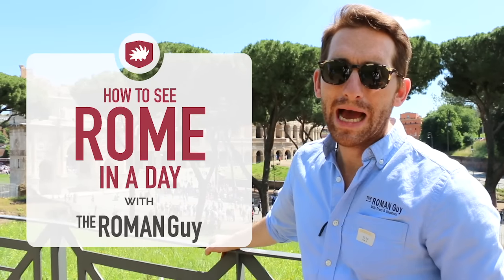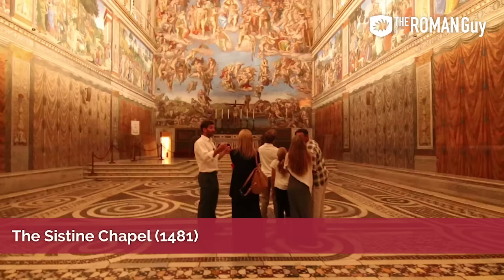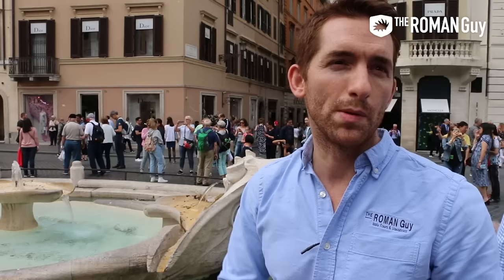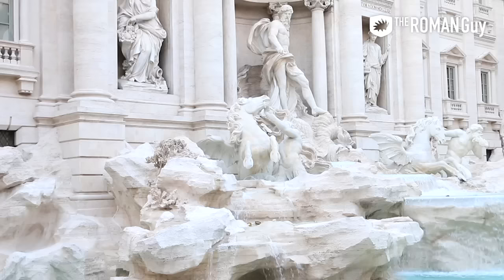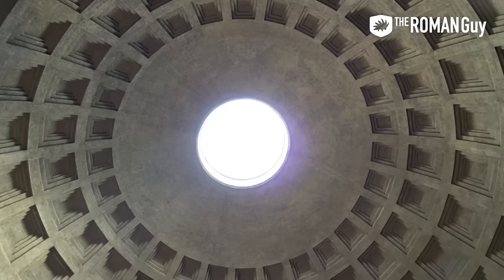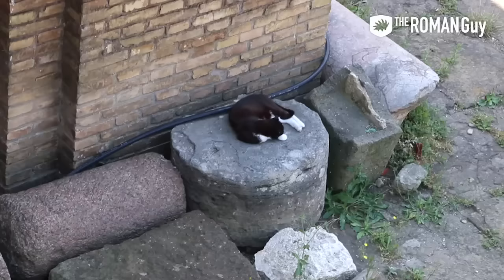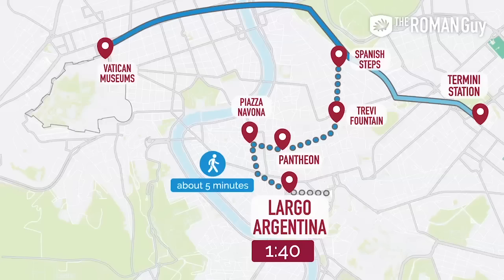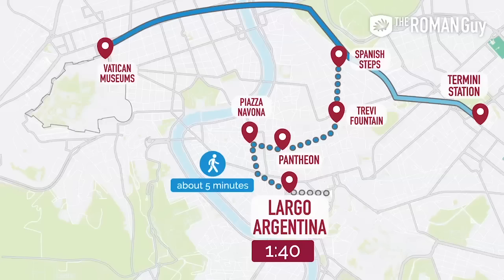How to see Rome in a Day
If you’re only in the Eternal City for a short amount of time, doing Rome in a day is possible. Join Sean Finelli, CEO of The Tour Guy and formerly one of Rome’s top tour guides, as he takes you through how to see Rome in a day.  Follow our tips about how to plan out an action-packed day in Rome that includes the Vatican, Spanish Steps, Trevi Fountain, Pantheon, Colosseum, Roman Forum and more.

Start your day early with a skip the line tour of the Vatican museums and the Sistene Chapel, and then on to clime the dome at St. Peter’s Basilica on your own.

Next, we show you how to take a 5 minute metro trip to visit the Spanish Steps, another iconic landmark in the heart of Rome.

After all that sightseeing, it's time for a break! Time for a quick slice of pizza or delicious sit-down lunch of pasta and wine at a local trattoria.

With renewed energy, we set off for the Trevi Fountain, one of Rome's most popular tourist attractions, with tips for navigating the crowds and getting the best views of this stunning Baroque masterpiece.

Don’t miss the Pantheon, a stunning temple that dates back to the 2nd century AD. We take you inside to marvel at the impressive dome and explore the rich history of this architectural masterpiece.

Next, a visit to the iconic Colosseum, where we take you on a tour of the ancient amphitheater and share some fascinating historical facts. From there, we move on to the nearby Roman Forum, a sprawling complex of ruins that was once the center of political and social life in ancient Rome.

From ancient ruins to stunning fountains and delicious food, Rome truly has something for everyone.

Rome Tours

More Rome...

Join The Tour Guy's Newsletter and be the First to Know When a New Video Drops